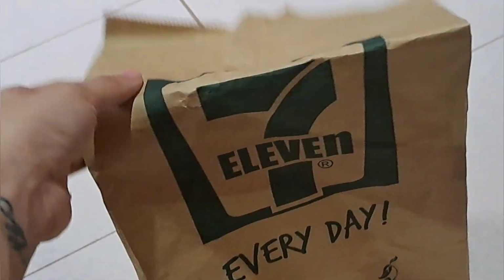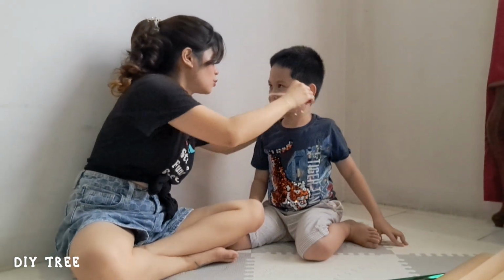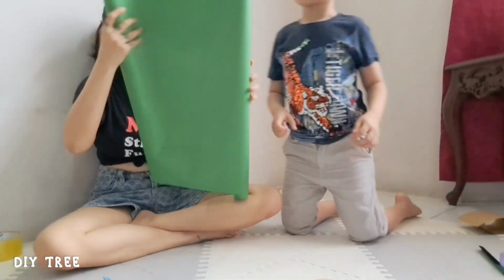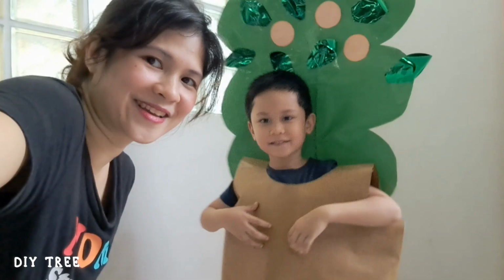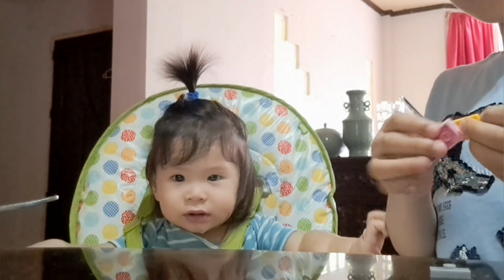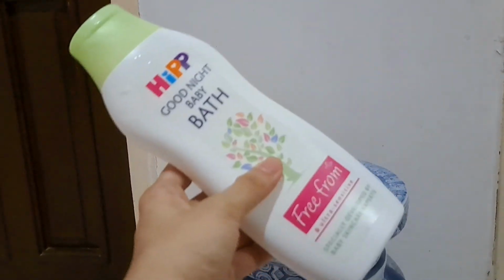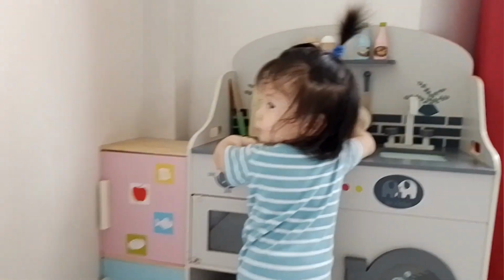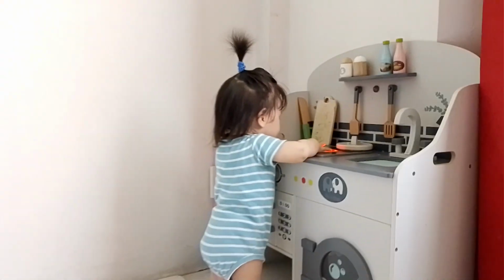VLOG • A week in our life